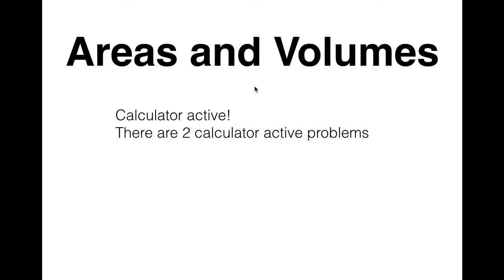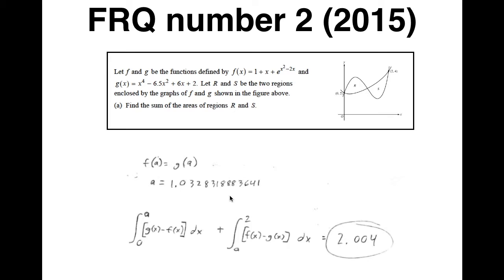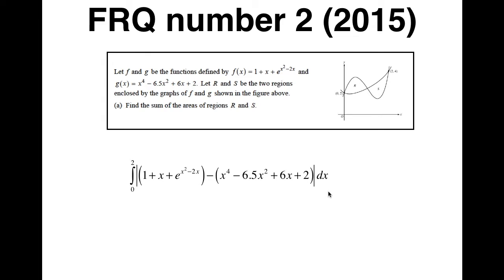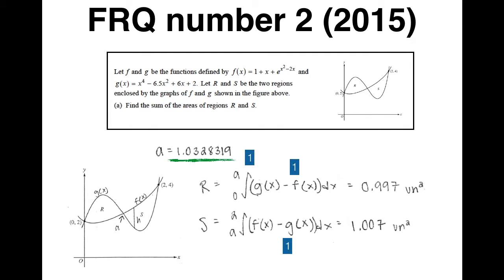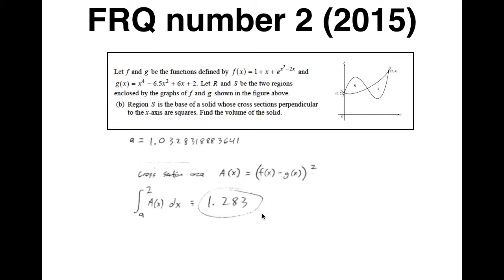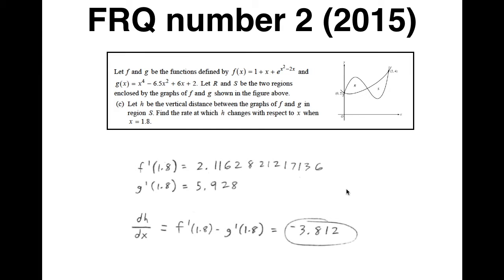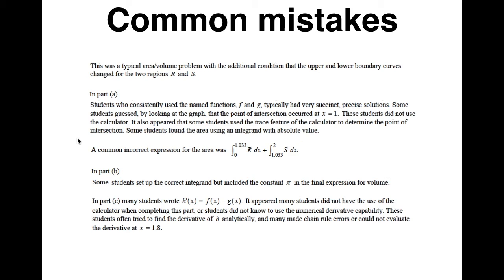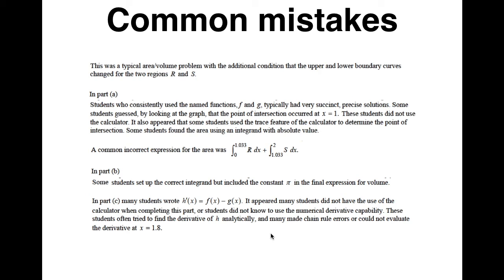2015 FRQ 2 Areas and Volumes